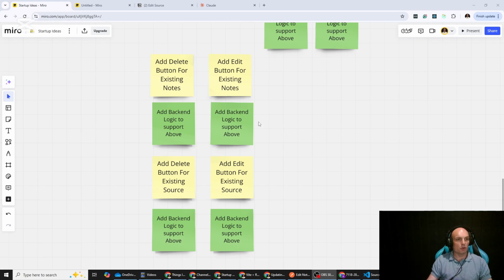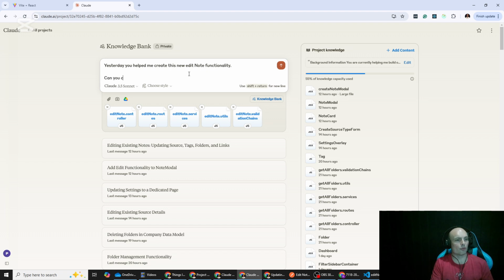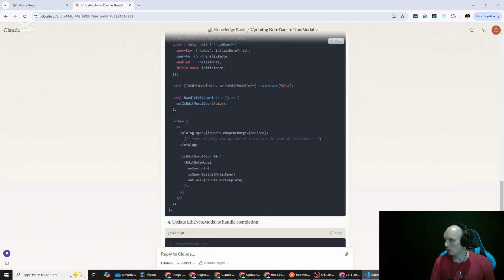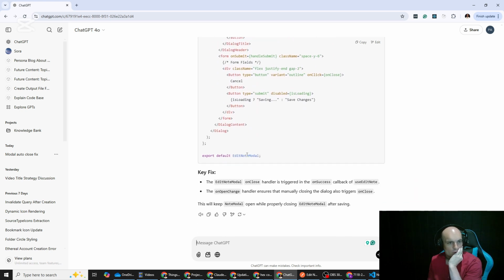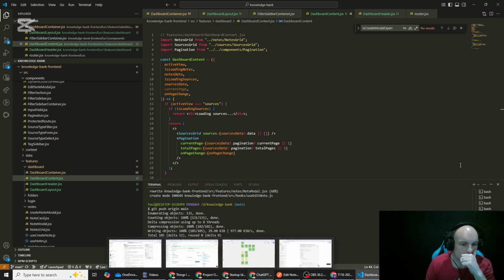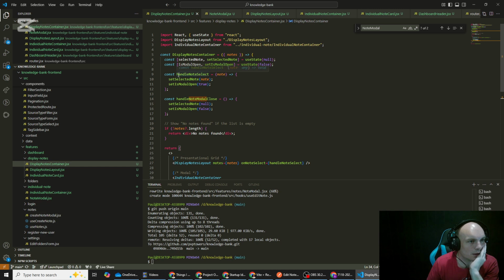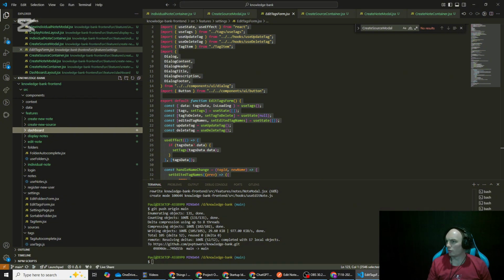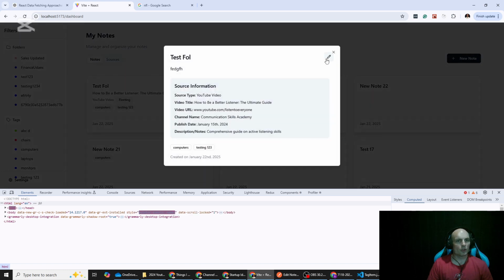View & Edit Notes, Plus Refactoring Code With AI | Building A Startup In Real Time | Part 88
In this episode of Building A Startup In Real Time, I implement the ability to edit notes on the frontend of my knowledge management app using React. Alongside this, I refactor the code to improve structure, maintainability, and performance, ensuring a cleaner and more efficient development workflow.

If you're interested in building editable note functionality, refactoring React code for better scalability, or using AI to streamline frontend development, this video provides hands-on coding strategies and real-world insights.

Key topics covered:

- Implementing note editing functionality in React
- Using AI to improve frontend development workflows
- Refactoring React code for better structure and maintainability
- Real-time coding for enhanced note management